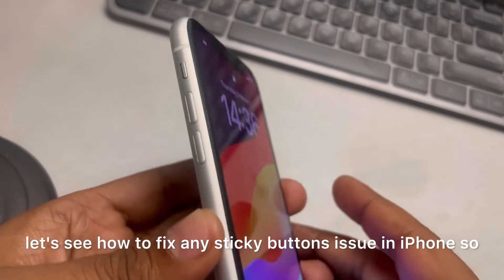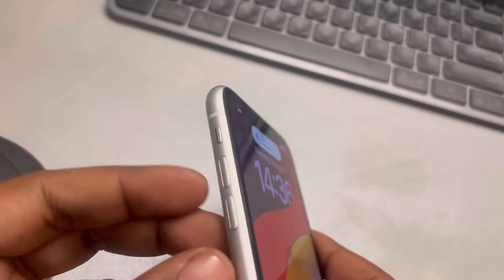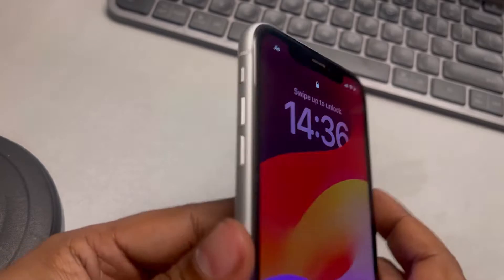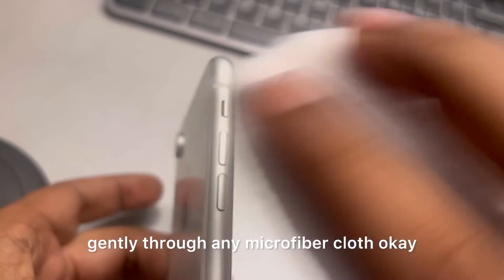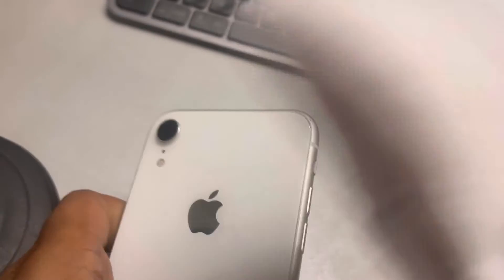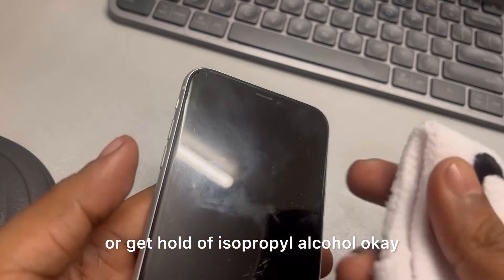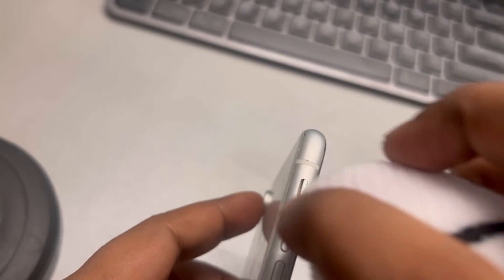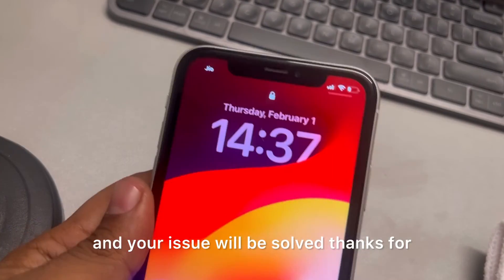iPhone sticky keys problem : how to fix